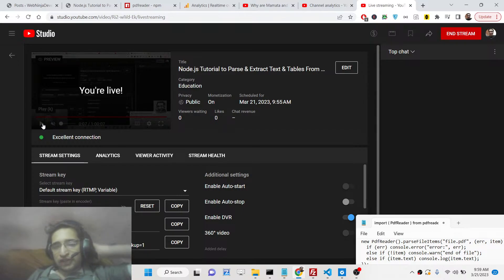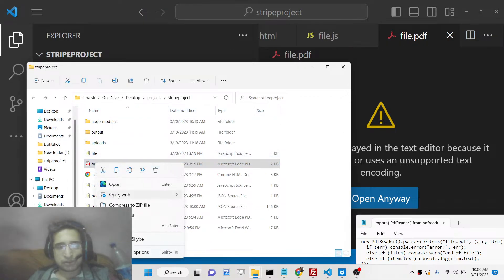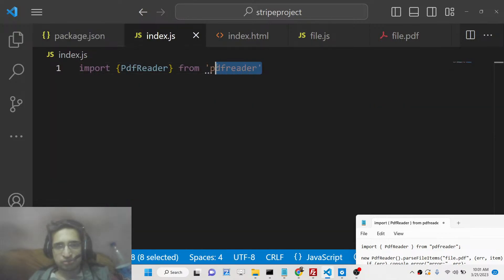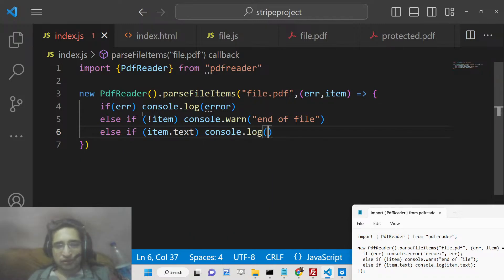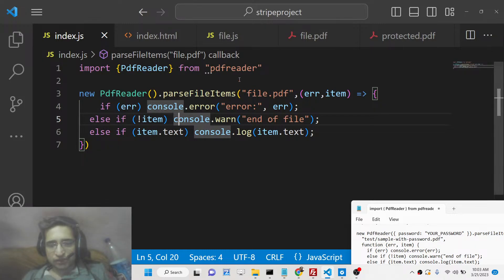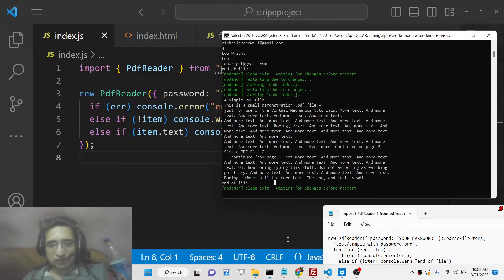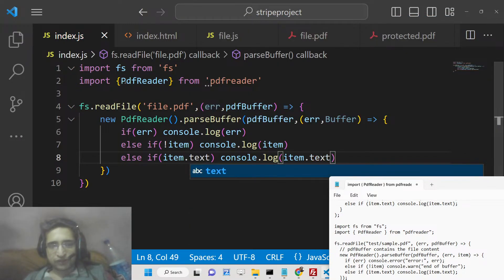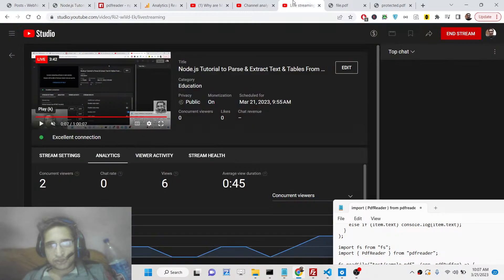Node.js Tutorial to Parse & Extract Text & Tables From PDF Document Using pdfreader Library in JS